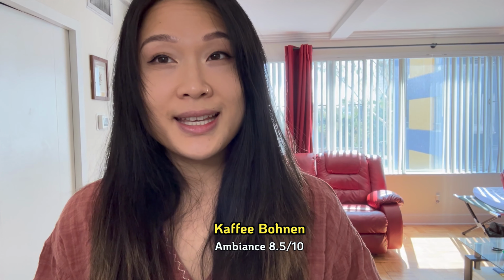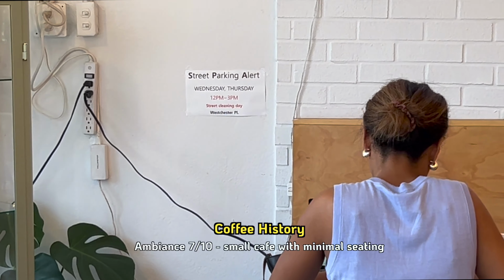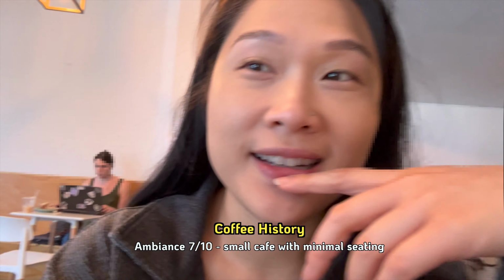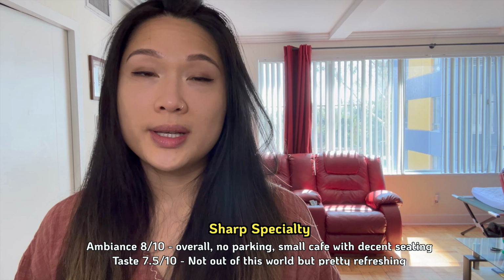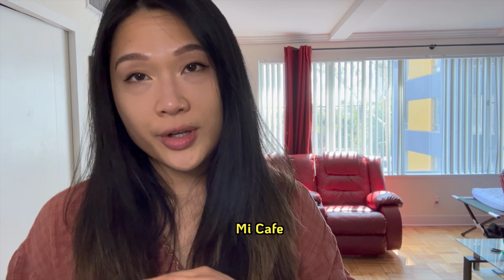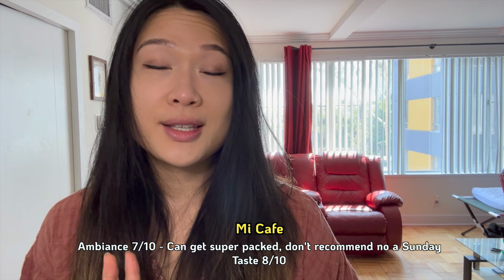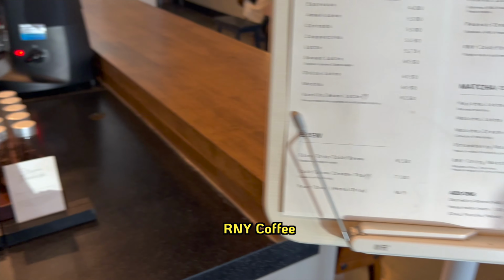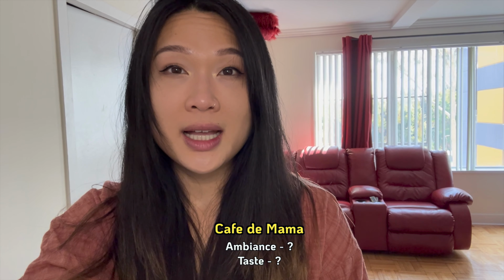K-Town LA | Rating *Best Coffee Spots* to Study in 2024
Sharing my recommendations for best coffee shops to study at! I rated them by taste and ambience so you’ll get the ROI rundown for it 🙂

Timestamps:

0:00 - Intro
0:52 - Kaffe Bonen
2:49  - Coffee History
3:57 - Sharp Specialty
4:54 - TPO Cafe
6:10 -  Mi Cafe
7:38 - Cafe Loft
8:31 - RNY Coffee
9:42 - Alchemist
9:53 - Memory Look
10:04 - Cafe de Mama

all things related to lifting, nutrition, travel, and lifestyle!